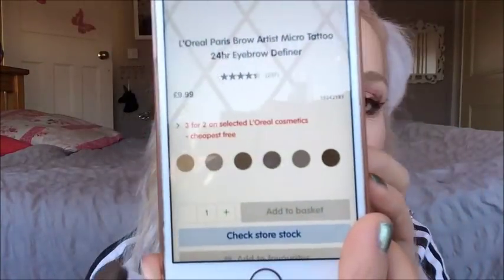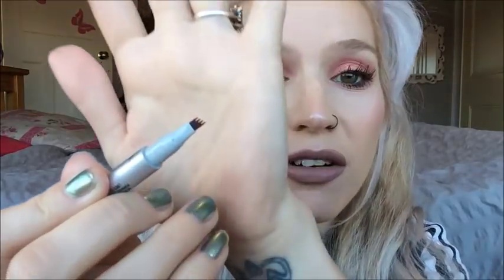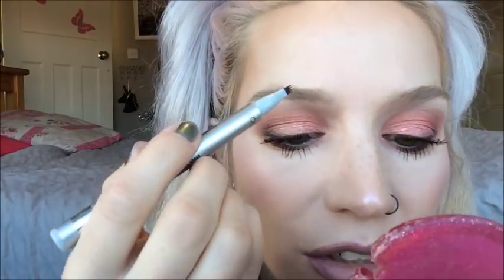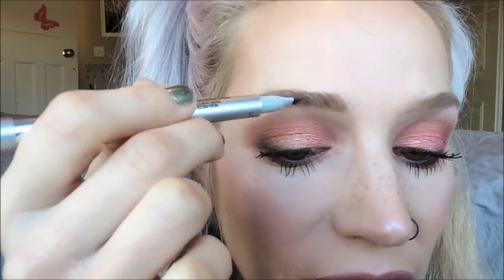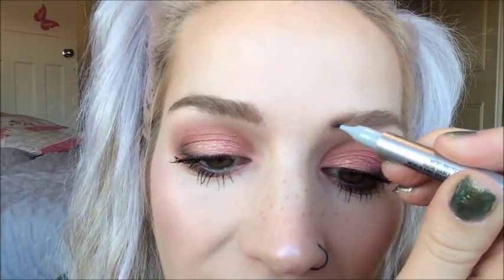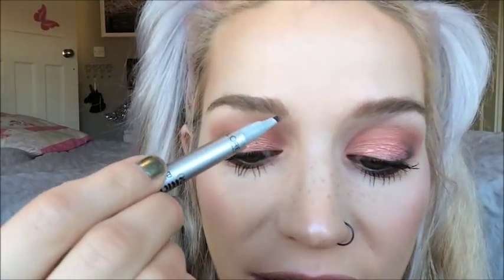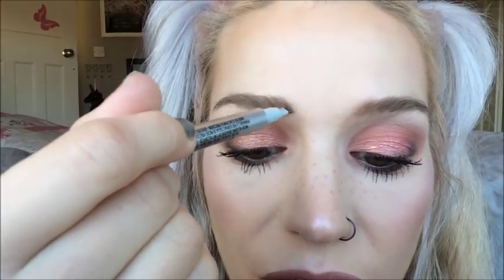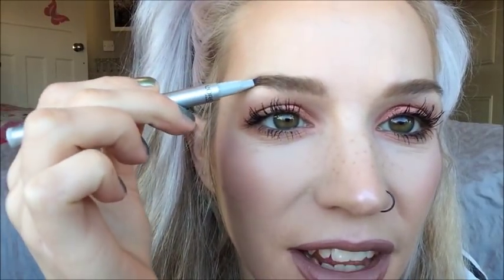1ST Impression L'Oreal 'MICRO TATTOO' // Microbladed looking Brows?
I really like this product & to be frank (or well, ANWEN) I didn't think I would as I thought it was gimmicky (which is kinda is) BUT its actually really unique and different.
I would definitely recommend this if you think you'd like to give it a go. Either way its something a bit new...as I said as well I think it would work really well alongside other brow products especially in the tricky inner corner zone.

I don't know if i mentioned it BUT I just wish that the tip wasn't rigid!!

Other make up on my face is...
L'Oréal INFALLIBLE Shaping Stick Foundation shade: Rose Vanilla (review of this will be up in a few days)
Primark SKINNY Brow for faux freckles
NYX Liquid Suede in 'Honeymoon'
NYX 'Double Stacked' Mascara
Make Up Rev 'Conceal & Define'
Make Up Rev 'Chocolate & Peaches' Palette
Make up Rev 'Pink Kiss Shimmer Brick'
Essence Midnight Black Eyeliner
Primark 'ROSE' setting powder

Anwen x x x